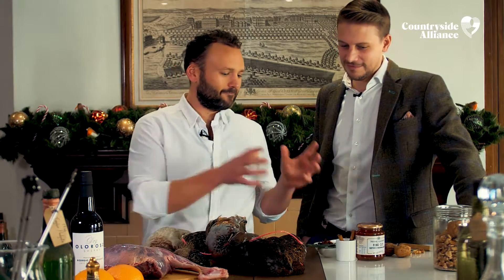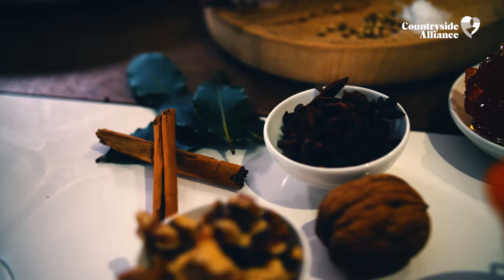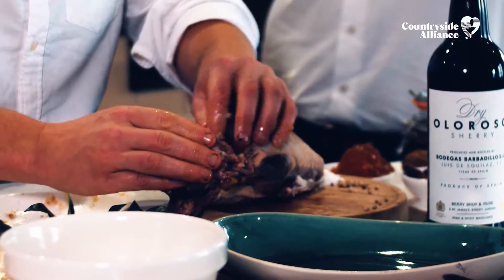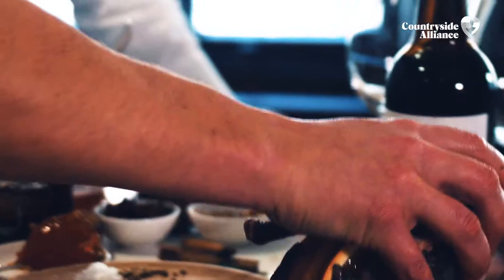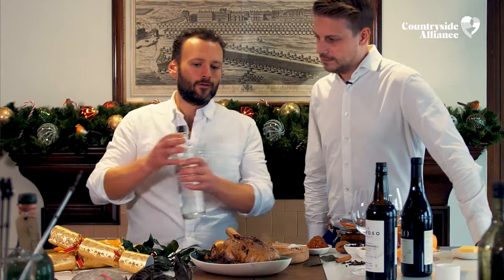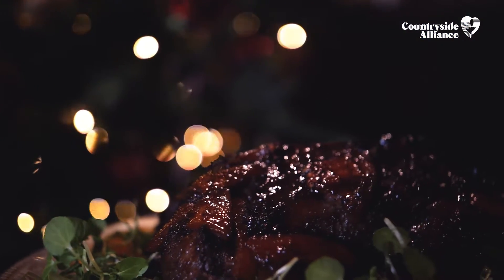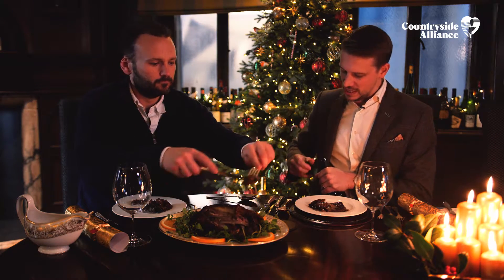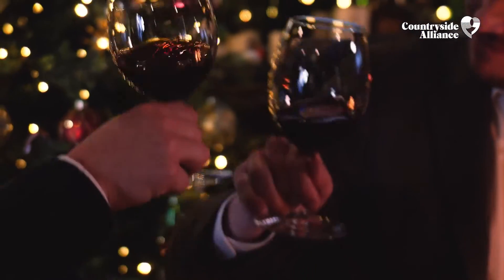Slow Cooked Christmas Mallard by The Game Chef and Game to Eat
The dish eats well with all the usual Christmas accompaniments, and don’t neglect the sticky soft orange slices. Having lazed for hours under the duck, absorbing the slowly reducing juices, they are glorious!